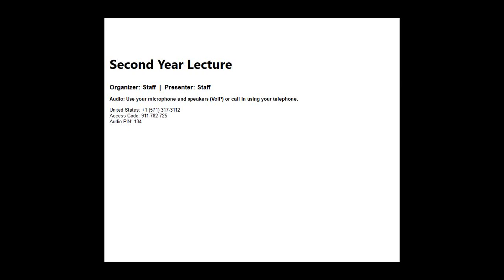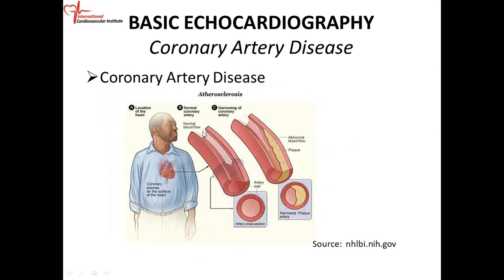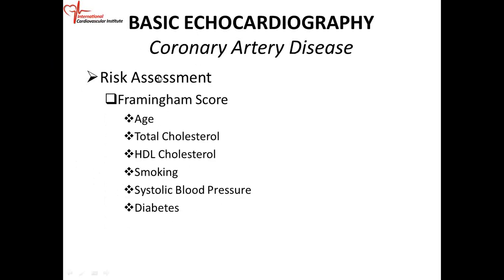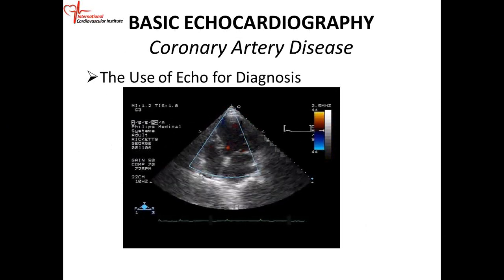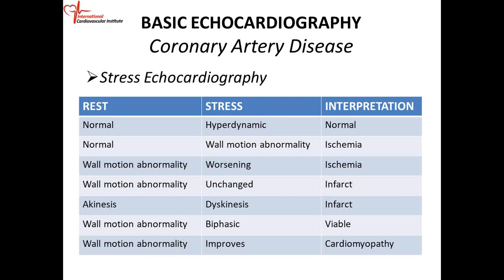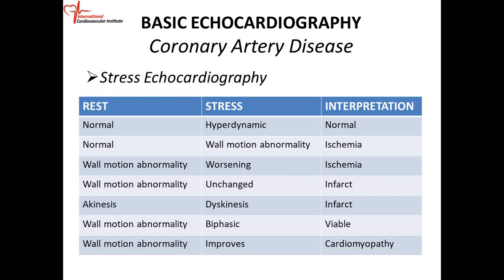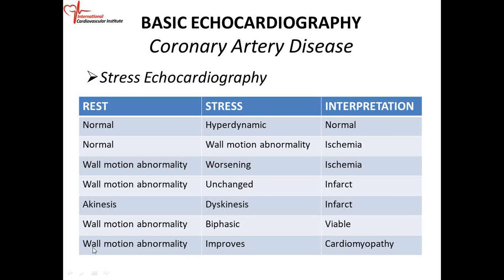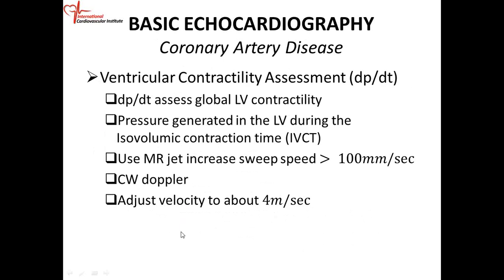2018 07 08 09 26 Second Year Lecture